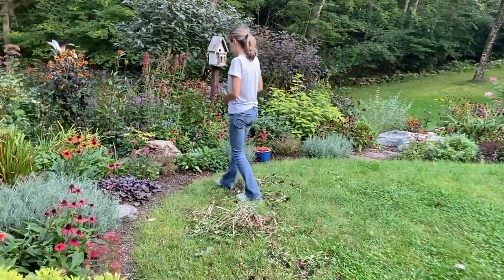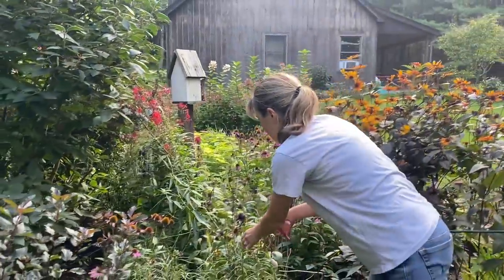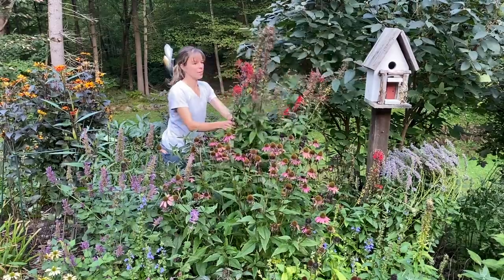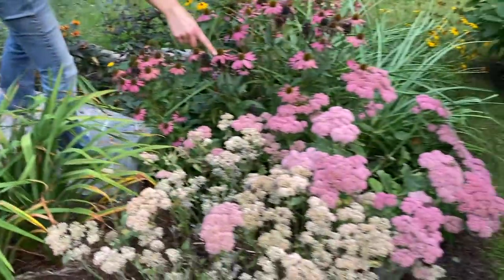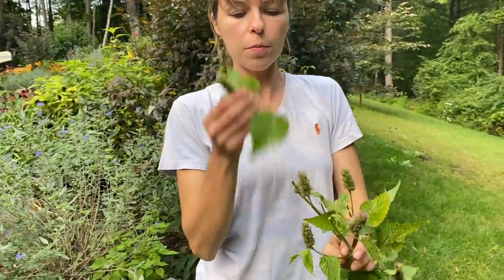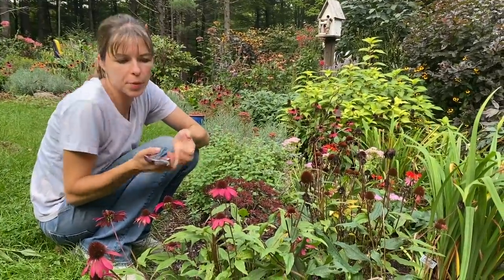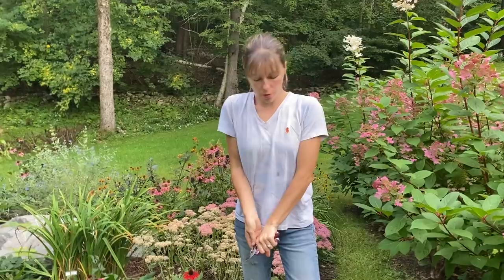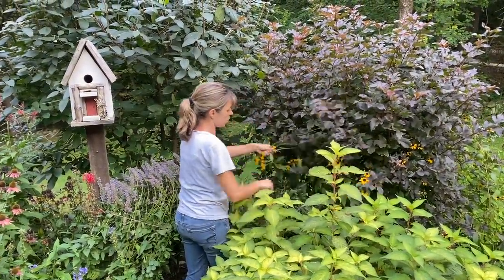FULL SUN GARDEN // FALL MAINTENANCE // PERENNIAL CLEANUP AND CUTBACK TIPS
In this video, Fall garden cleanup and maintenance has begun. I'll show you what to cut back first, indicators that it's the right time and a few fun finds along the way.  Garden pest and disease management begins with a good fall cleanup!